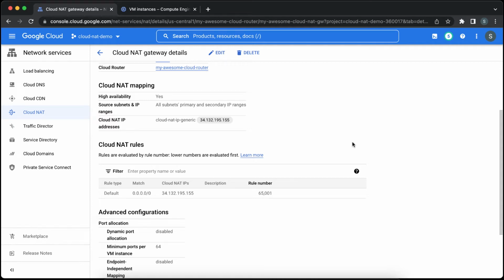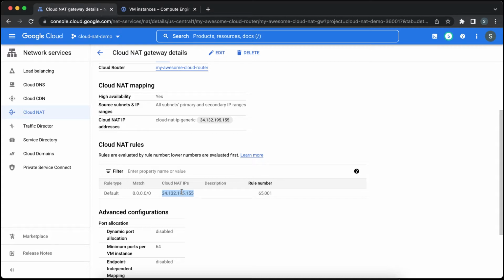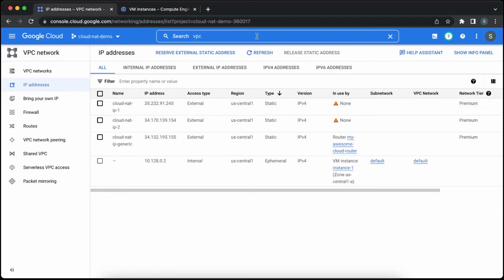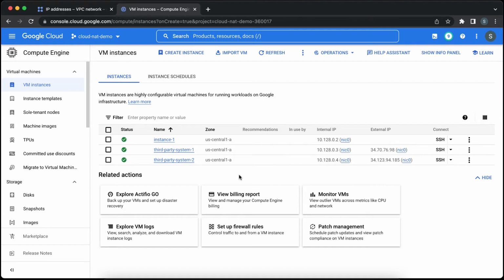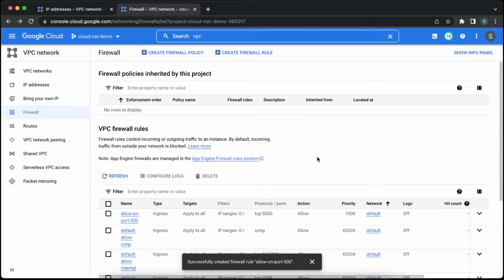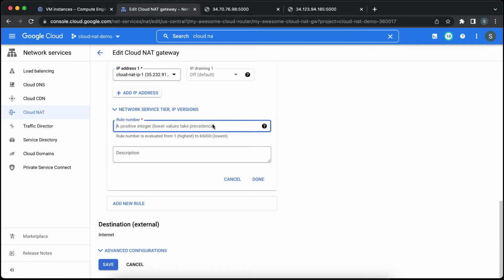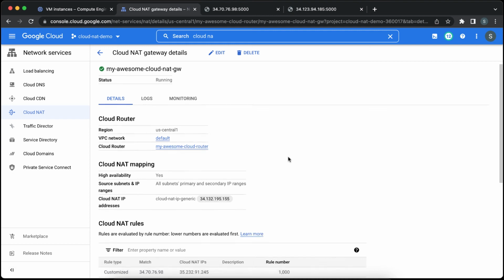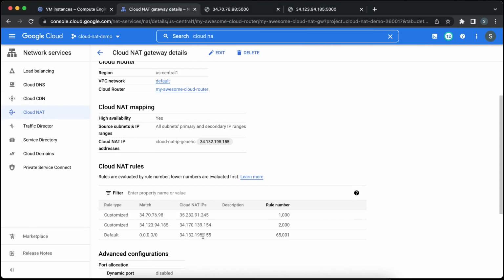Google Cloud NAT - Part 3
Learn Google Cloud NAT:
    What is Google Cloud NAT
    Create/Setup Google Cloud NAT
    Access internet resources from VM without Public/External IP Address
    Use Google Cloud NAT Rules